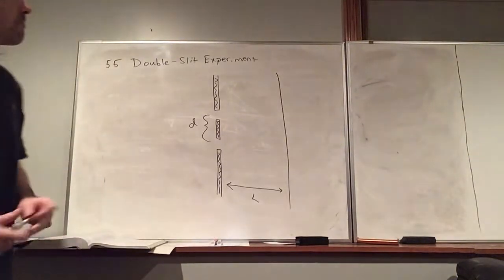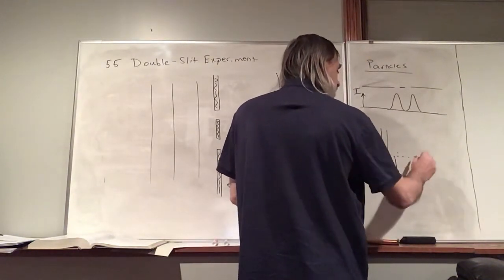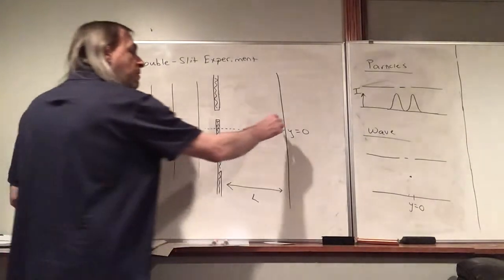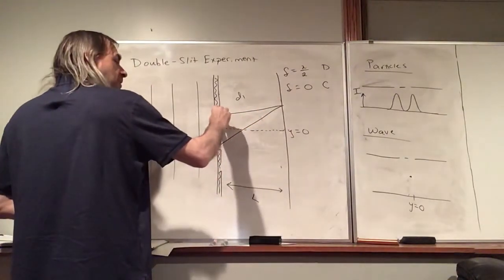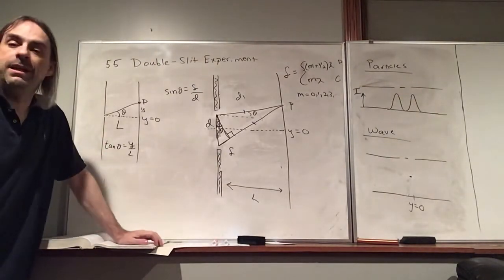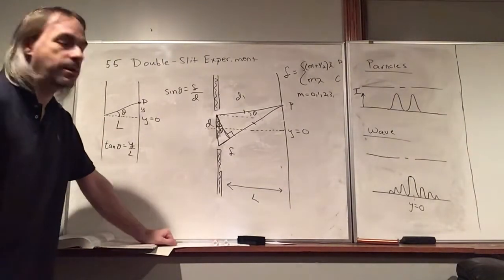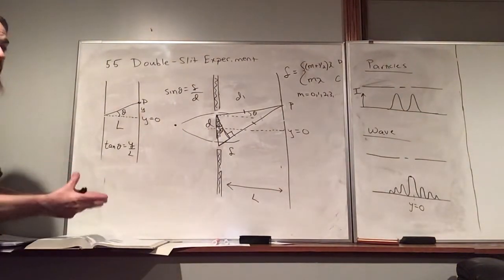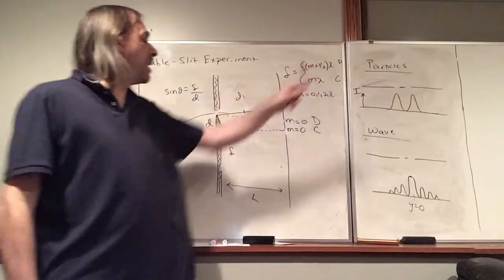54 Double Slit Experiment